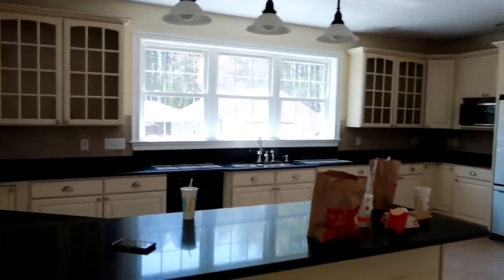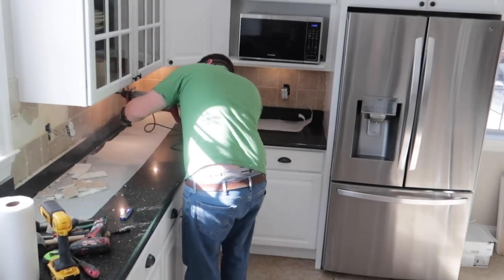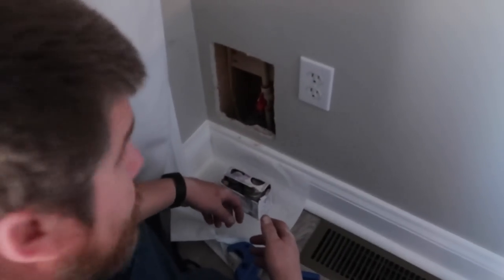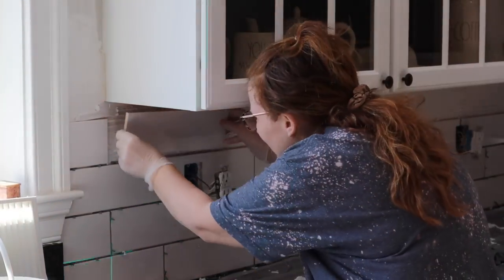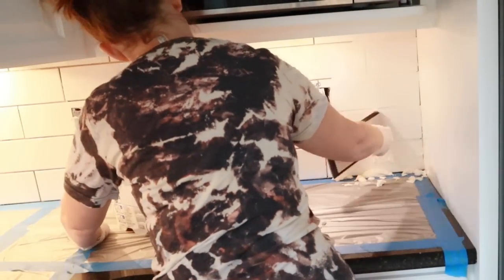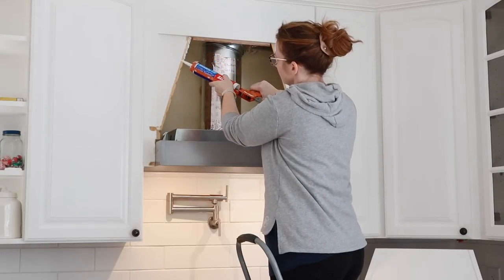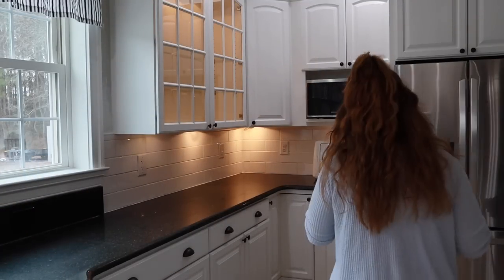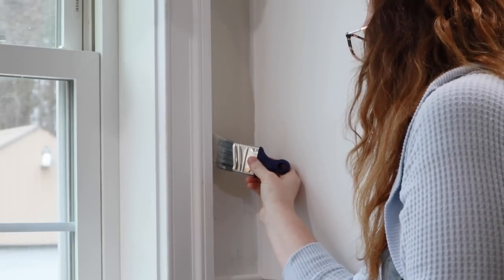Insane Dream Kitchen Transformation 2023 DIY Kitchen Makeover on a budget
Insane Kitchen Transformation 2023 DIY Kitchen Makeover on a budget

Welcome 2023!! Happy New Year! Come along with me as I transform my kitchen on a budget. We are installing new backsplash tile, custom venthood, and repainting kitchen cabinets for an insane transformation makeover. All on a tiny budget for my dream kitchen.  I make new cleaning motivation videos weekly!

Osotek Horizon H200 Mop Vac
Electric Toilet Brush
Oapier S5 Steam Mop
Oapier Mophead Replacements
Yeedi Robot Vacuum
Hoover Upright Cordless Vacuum